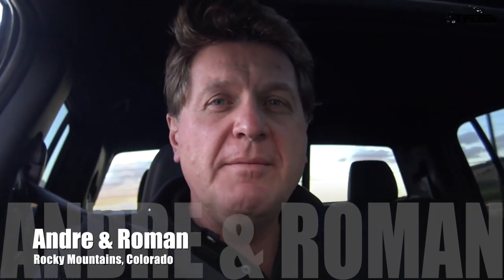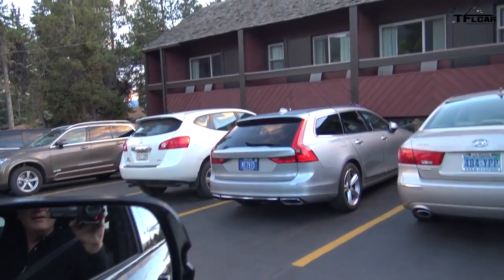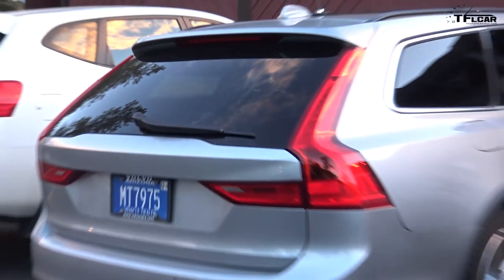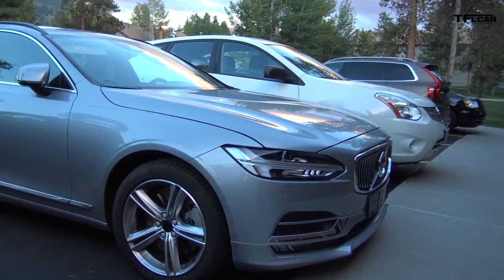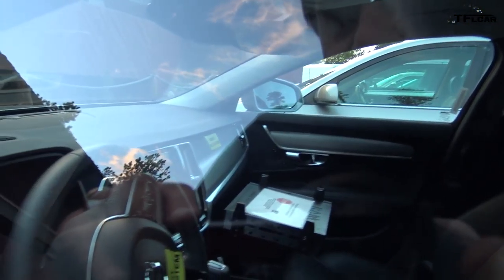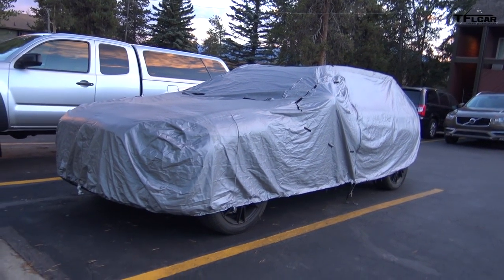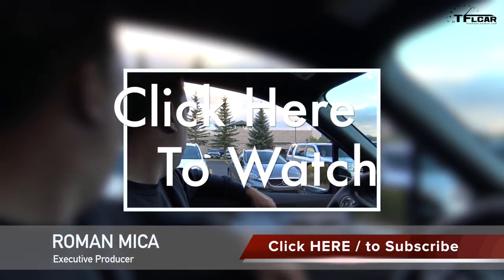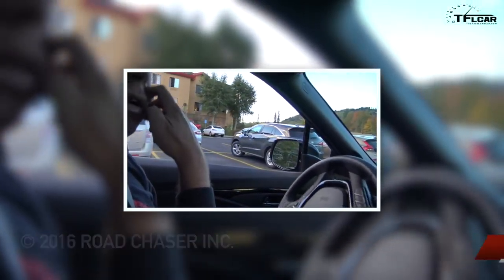The Very Sexy 2017 Volvo V90 Station Wagon Spied testing in the Wild